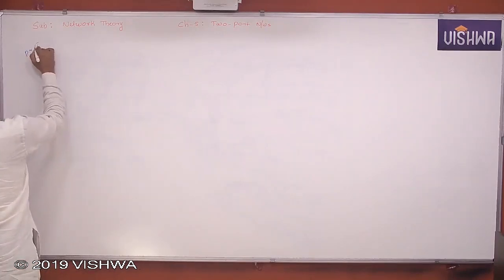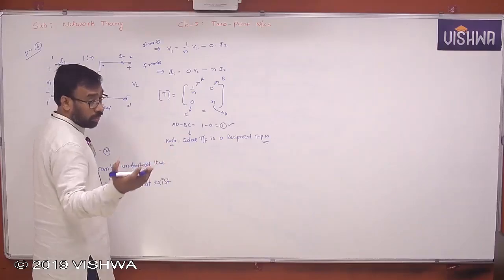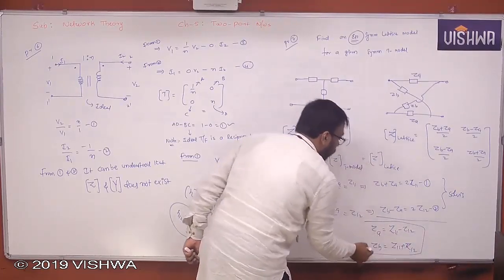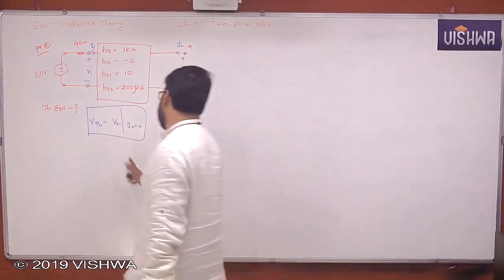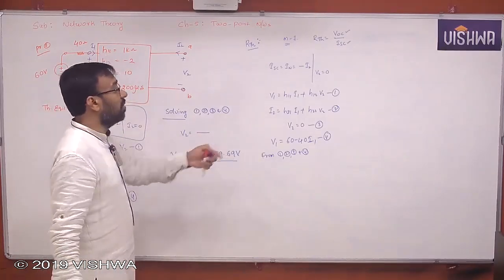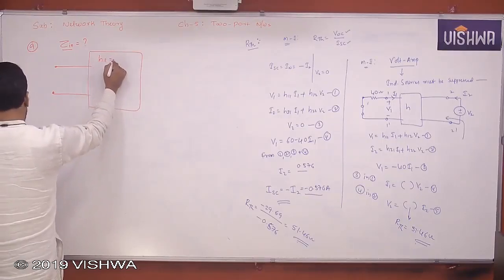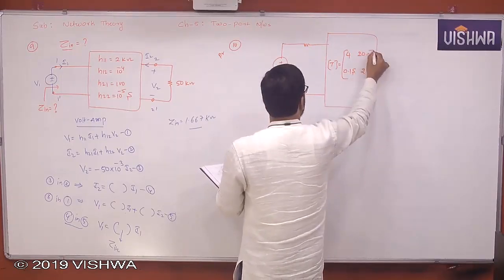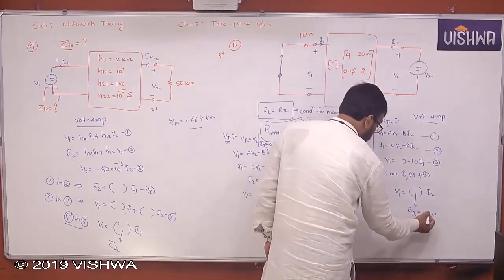GATE 2026 | Network Analysis | CWB On Two port Networks 1 | Prof. Muneender